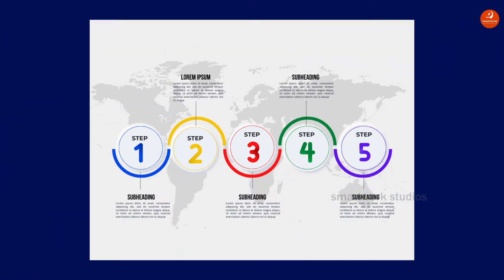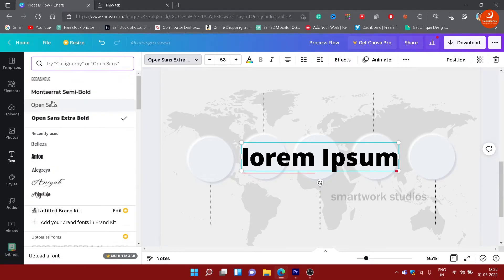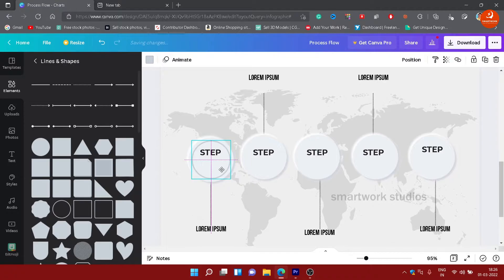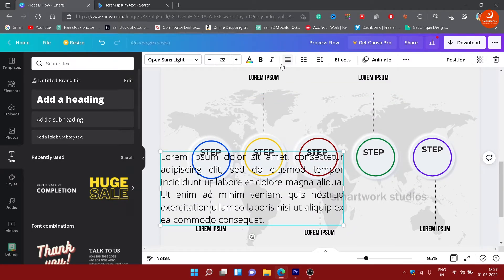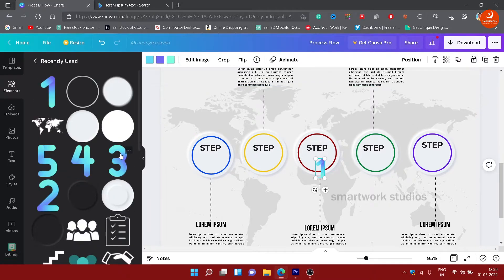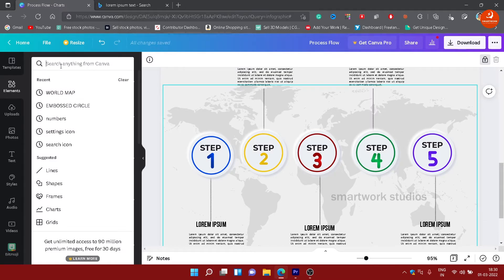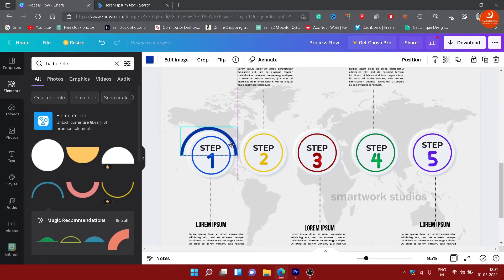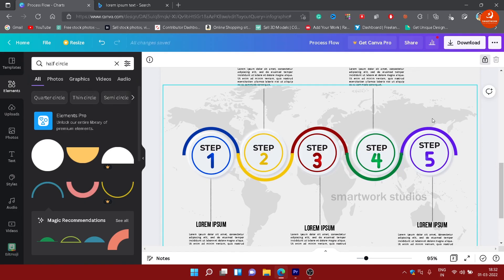How to create 5 step circular infographic in Canva | Free Canva template | Canva for beginners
Learn how to create 5 steps colorful circular infographic for Social Media with Canva.
In this lesson, we will learn techniques to create 5 step circular infographic. This Canva tutorial was made in the free version of Canva.

Also along the way, we will pick up on a few tips and tricks to get the most natural results possible. I hope you enjoy this tutorial.

► TIMESTAMPS:
00:00 Intro
00:04 Background
00:14 Adding Shapes
00:49 Adding Text
01:50 Adding Color
03:53 Gradient text
05:11 Trick used!!
06:33 Free files